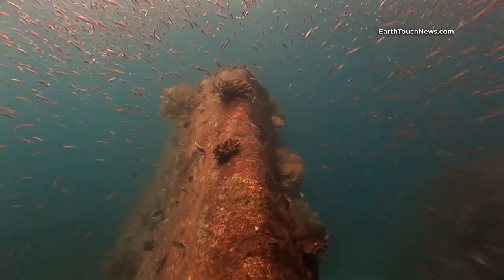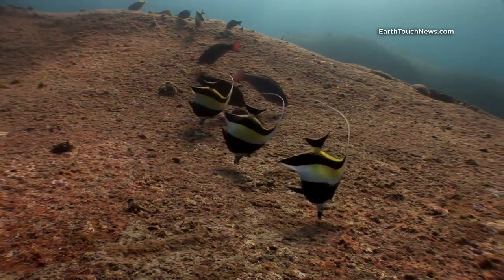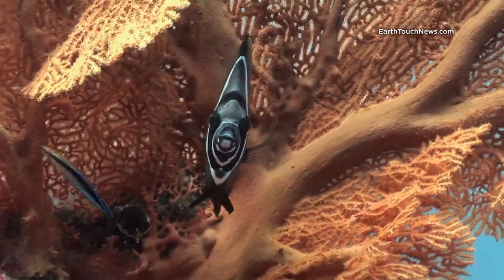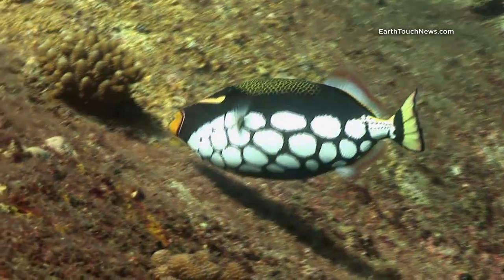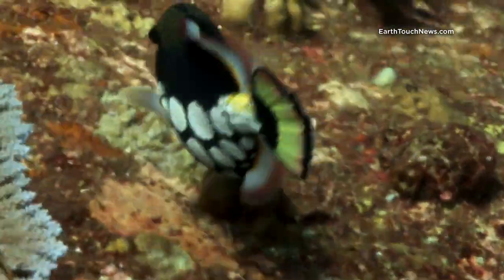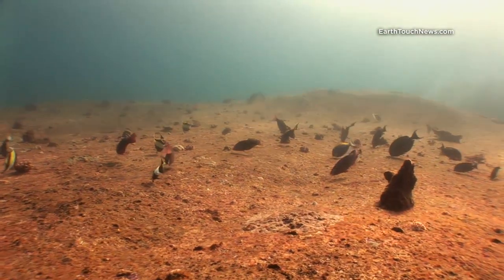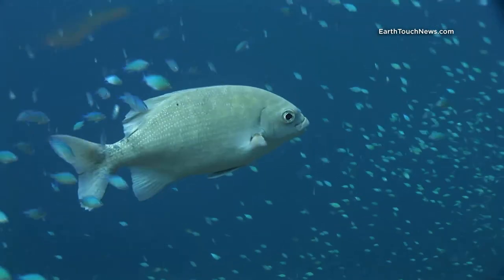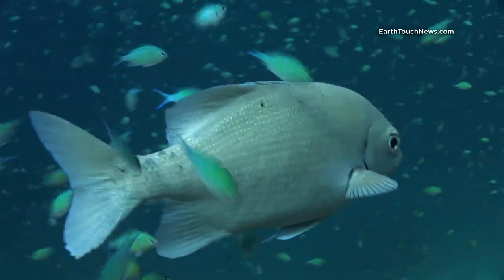We found Nemo (and some other amazing fish species) in the Andaman Sea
Move over sharks and strange marine creatures, more 'ordinary' fish are in the spotlight this week. Bright stripes, clever disguises, spotted bellies and dazzling 'lipstick' ... the reef fish of the Andaman Sea are putting on a display of colour and pattern.